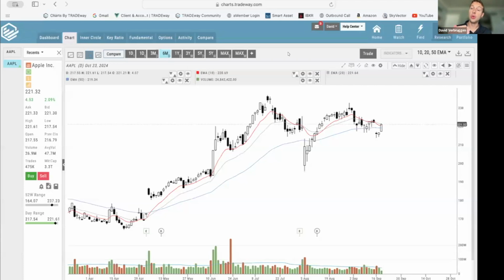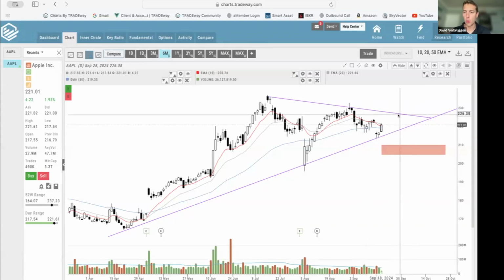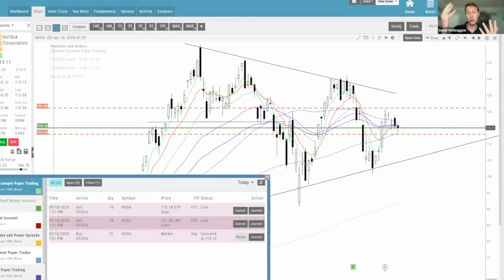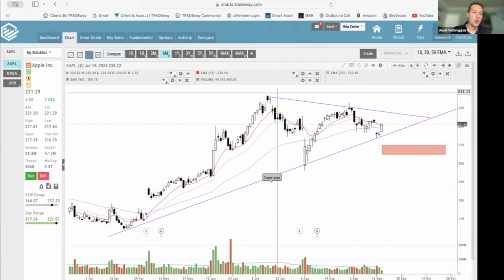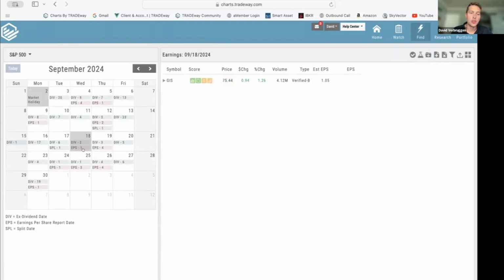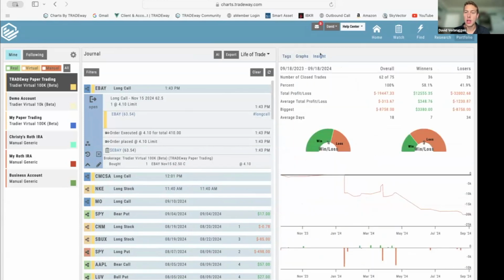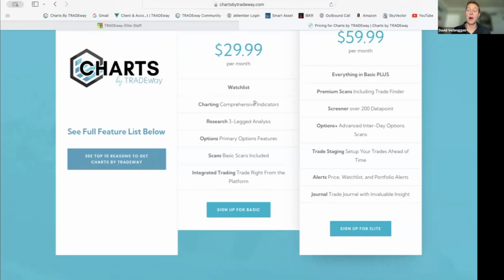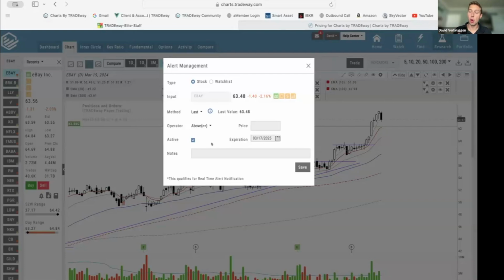Intro to Charts by TRADEway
What is the best trading software for beginners? That’s what today’s video is all about.

Whether you’re looking for stock charting software, the best stock analysis software, or simply the best charting software for beginners, I have one recommendation for you: Charts by TRADEway.

Learning to trade is like learning a new language. It can be more difficult and frustrating than it needs to be when you have an unfriendly trading platform.

After all, many platforms are created for professionals, not the brand new trader.

One of my favorite things about Charts by TRADEway is how intuitive and user-friendly it is. It is designed for new trading students, but it also works great for veteran traders.

Get started on your stock trading journey with one of our upcoming workshops or classes